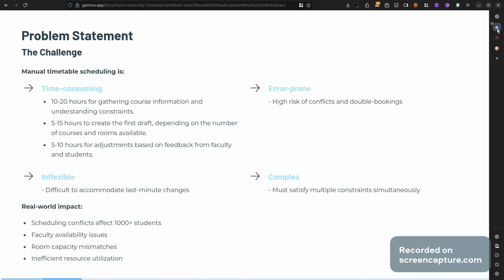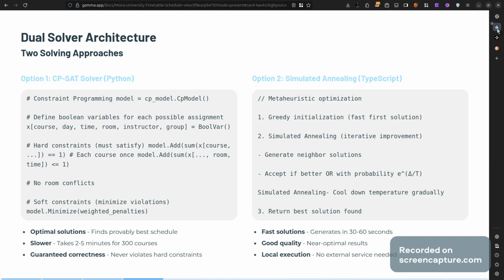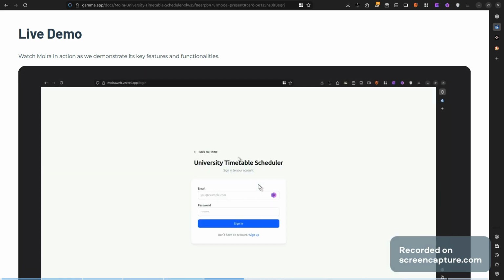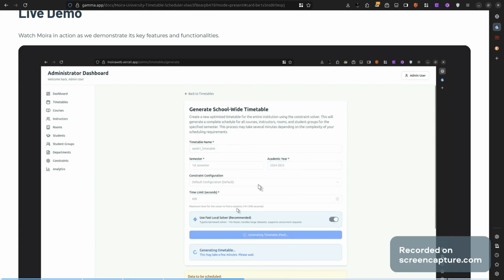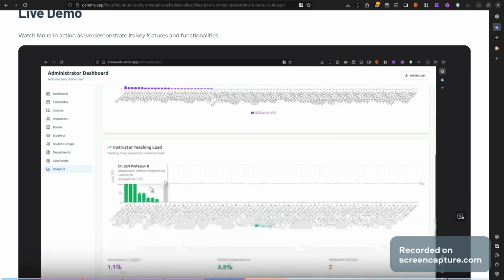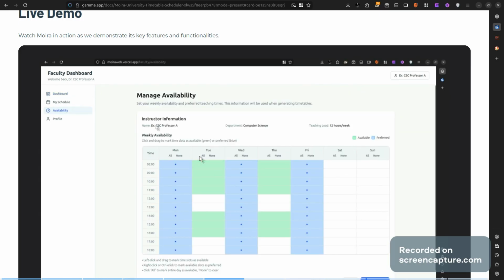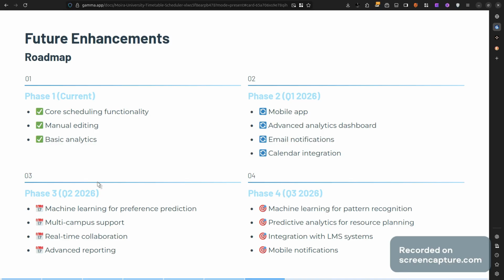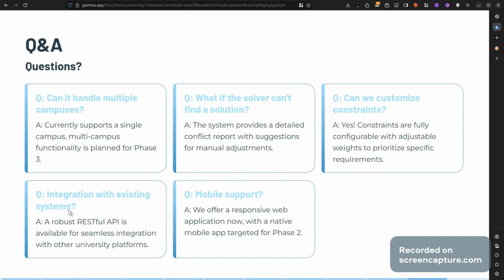Moira - University Timetable Scheduler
automatically creates the best possible university lecture schedules, saving time and avoiding conflicts